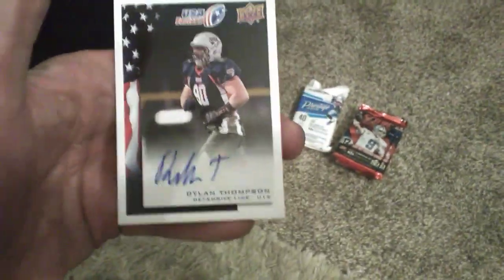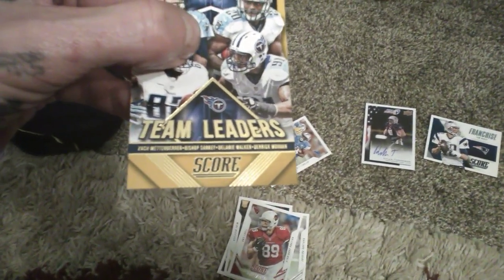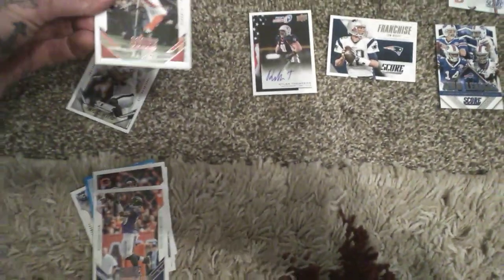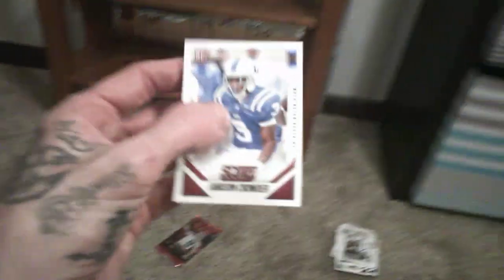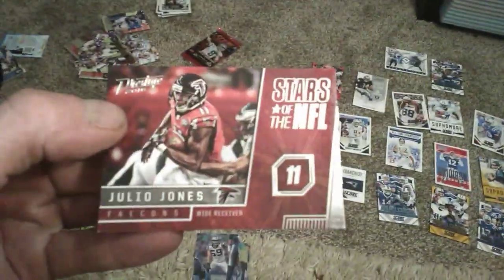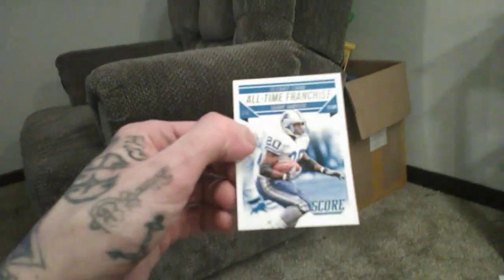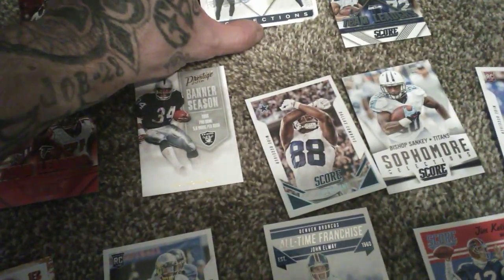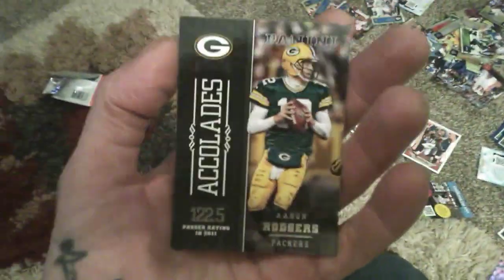NFL break, cool cards